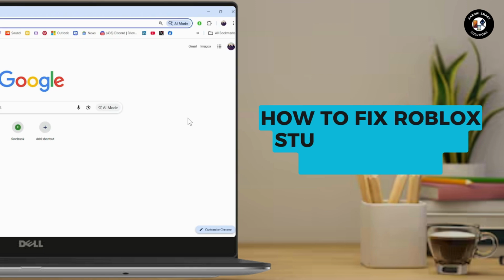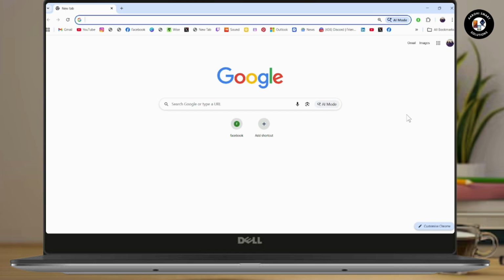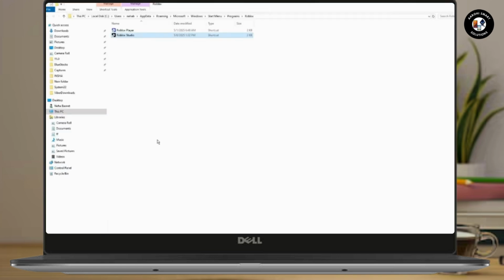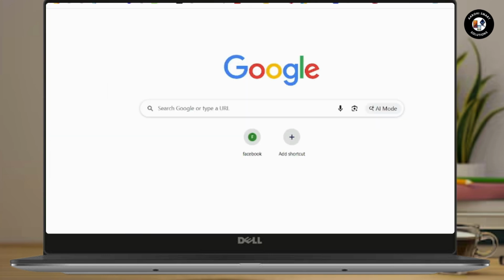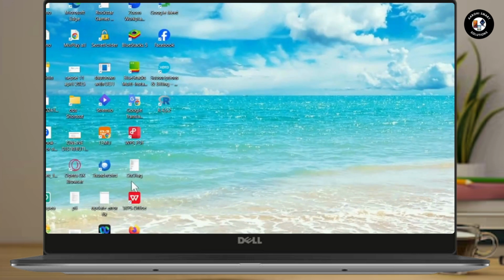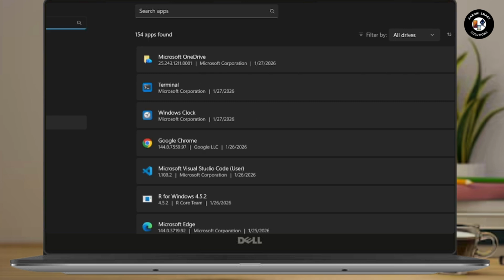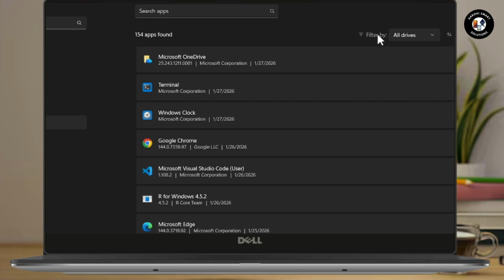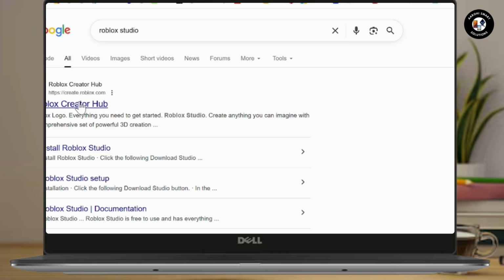Fix Roblox Studio Failed to Save Error PC (2026)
Fix Roblox Studio Failed to Save Error

This video explains how to fix the Roblox Studio failed to save error when your project is not saving. The Roblox Studio failed to save error is important to fix because it can stop your work from being saved properly and slow down your progress. The video shows repair steps by locating Roblox Studio on your desktop, opening the file location, and deleting Roblox Studio Beta, then reinstalling Roblox Studio and checking if saving works again. If repair does not work, you can try publishing the project instead of saving, which may help when the Roblox Studio failed to save error keeps appearing. The video also covers uninstalling Roblox Studio from add or remove programs and reinstalling it from the browser. After fixing the Roblox Studio failed to save error, you can save or publish your game more reliably and continue building without repeated interruptions.

00:00 Introduction
00:10 roblox studio failed to save error

roblox studio fix, roblox studio failed to save, solve roblox studio save error, how to solve save failed in roblox studio, roblox studio error fix